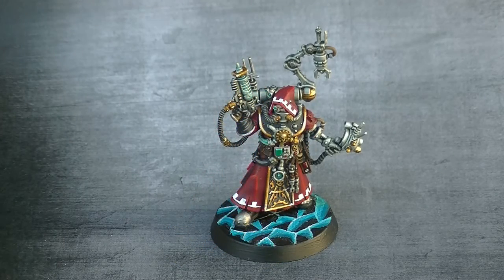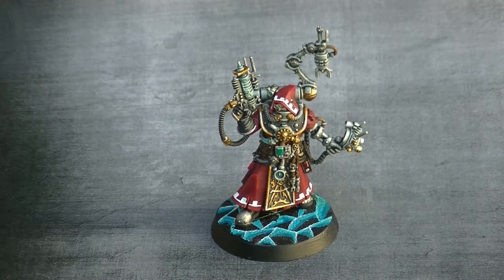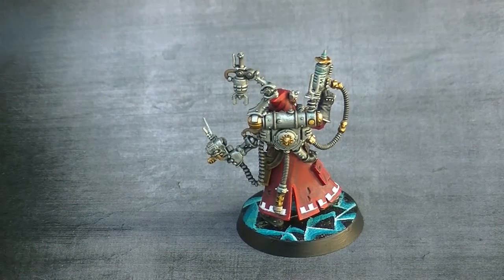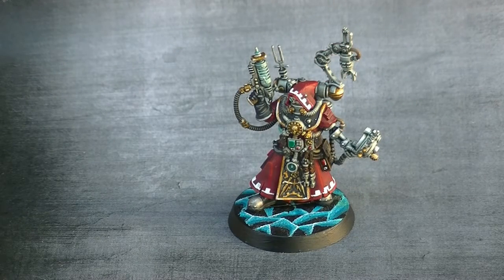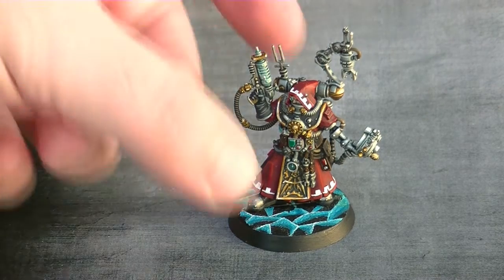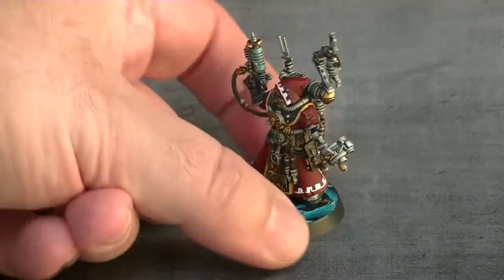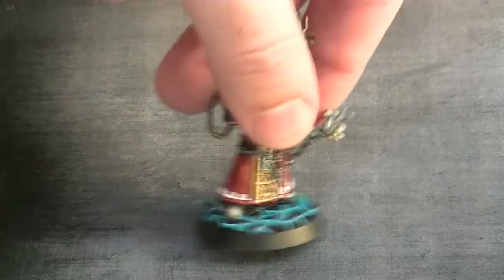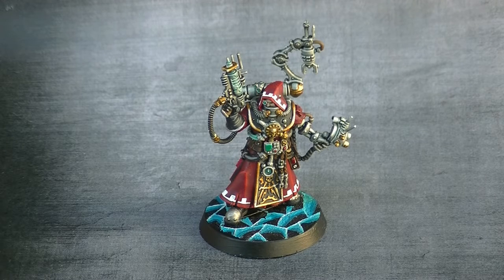Tech Priest Enginseer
Tech Priest Enginseer Showcase